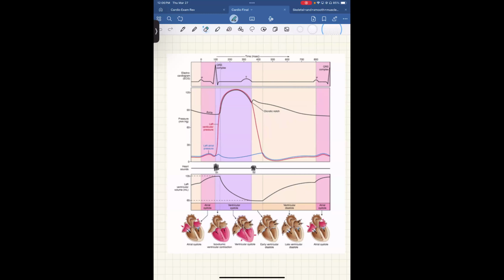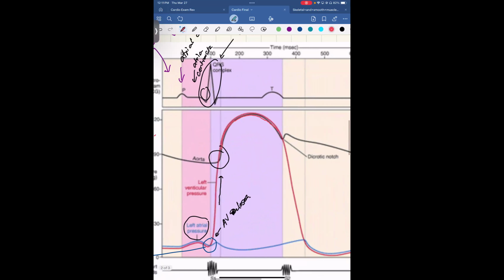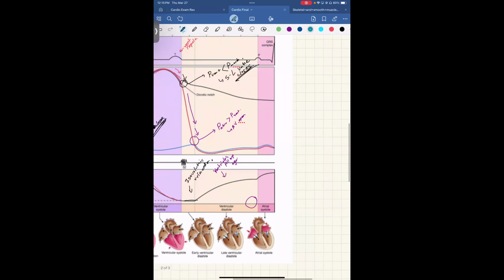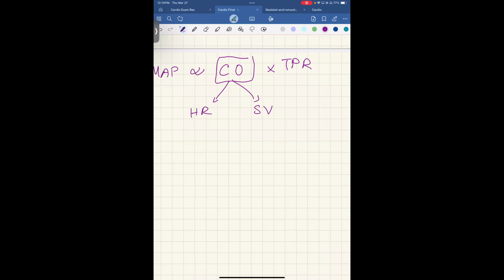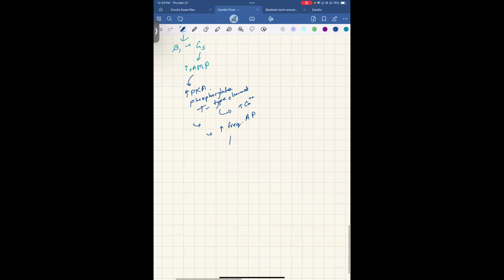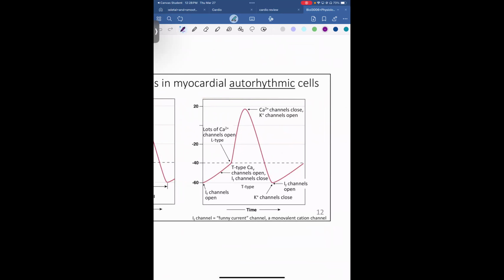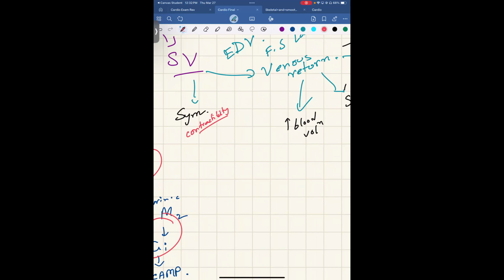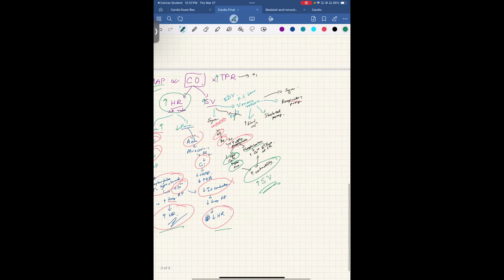Cardio exam review 03/27